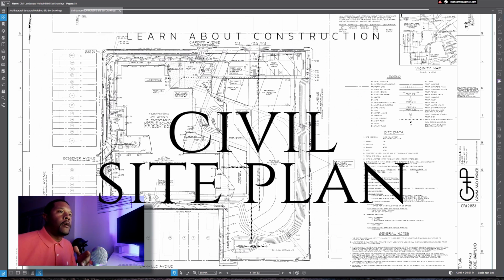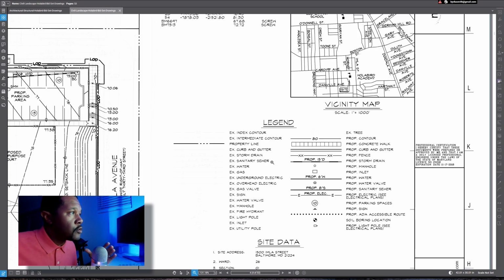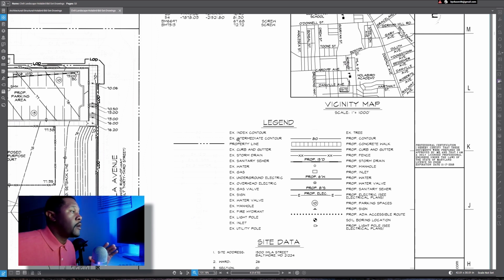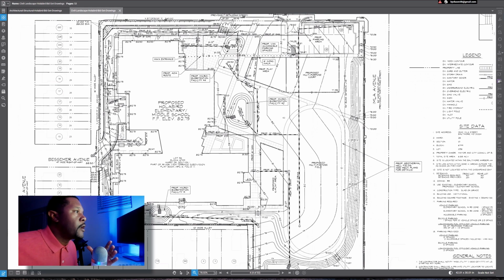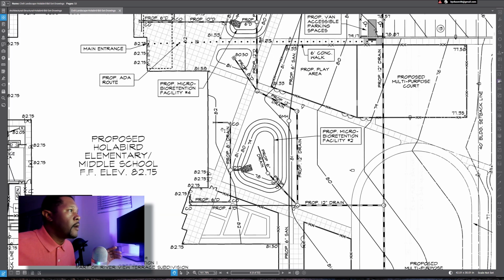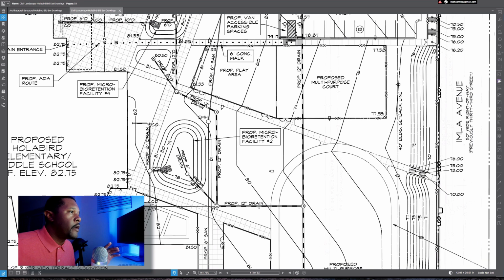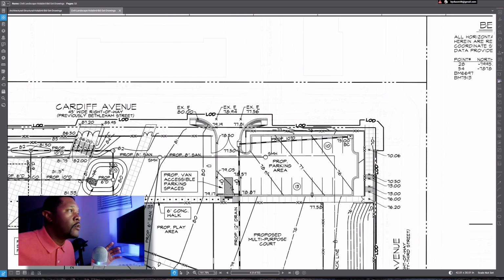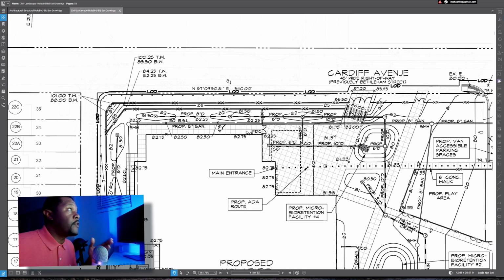Site Plans Explained | Construction Basics